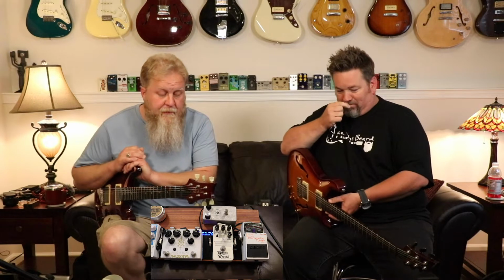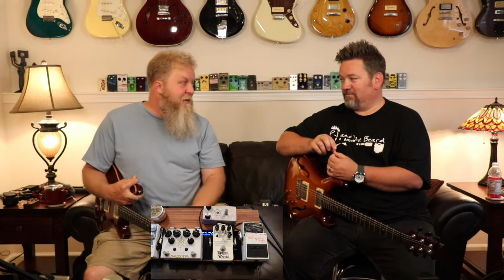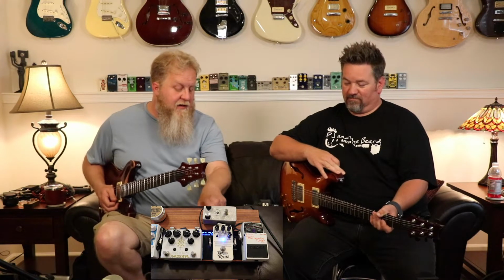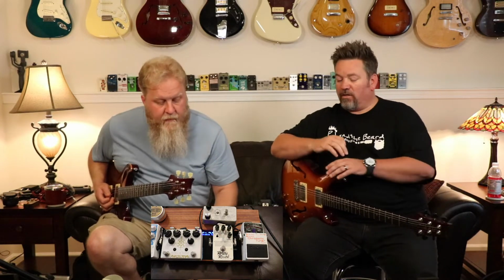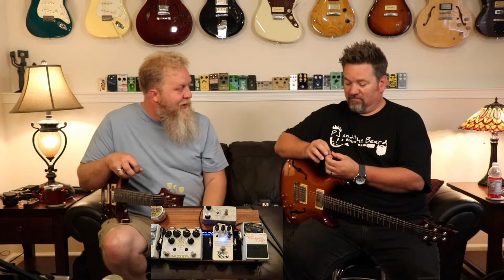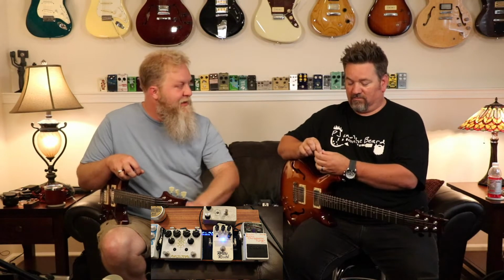Lovepedal Rotary Reverb - One of the best yet!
Lovepedal Rotary Reverb - Unboxing and Quick Look Episode 13

In this episode, we take a look at Lovepedal’s Rotary Reverb. We have looked at a lot of great Lovepedal pedals on this show and own even more. We definitely have our favorites! The rotary reverb is quickly climbing to the top of that list! This is an awesome and super versatile pedal. Both the reverb and rotary sounds are worth the price of admission on their own. Having them in one pedal together is outstanding!

0:00 - Introduction
1:29 - Clean sound and pedal volume
2:50 - Mitch Ivanoff
4:13 - Reverb
5:45 - Vibrato Settings
7:10 - Chorus Settings
8:12 - Rotary Settings
9:20 - Final Thoughts
12:38 - Final Jam